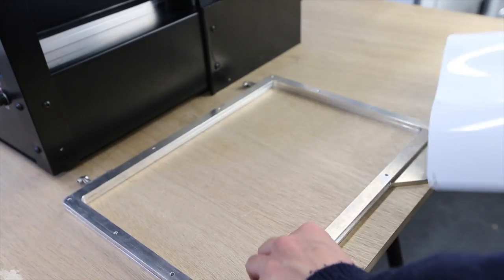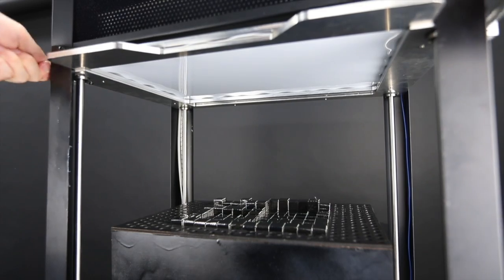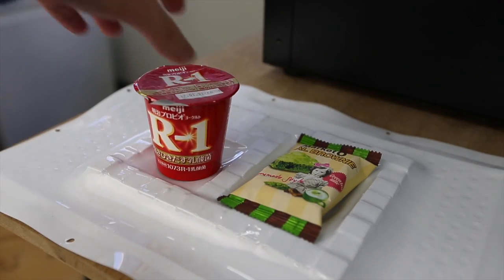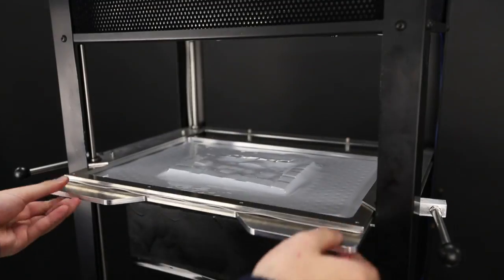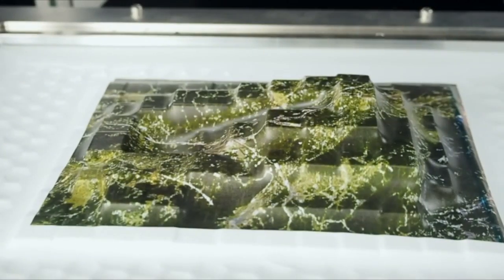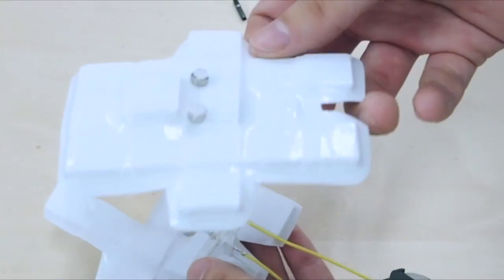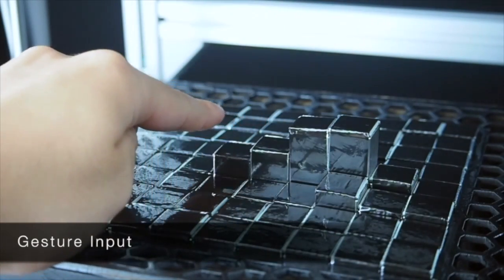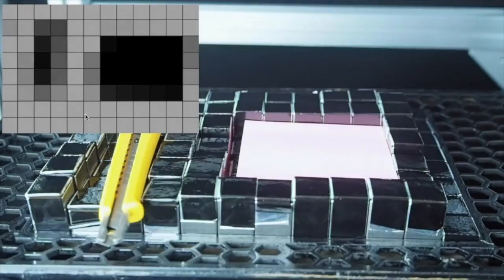ProtoMold: An Interactive Vacuum Forming System for Rapid Prototyping ( CHI 2017)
we propose a novel fabrication machine called ProtoMold, which uses interactive vacuum forming system for rapid prototyping. ProtoMold combines a dynamical shape-changing surface that consists of 12 × 8 linear actuators and a vacuum forming system. According to the shape of the surface, this system can mold various 2.5 dimensional objects quickly. Another characteristic of this system is that users can reuse molded objects and change their design; by applying tension and heat to a molded object, the object becomes flat and can be molded again. We also designed user several interaction methods for manipulating ProtoMold. In addition to loading predesigned data, the user can control the shape of the pin display directly using gesture input or physical objects.
We propose several use scenarios for ProtoMold: changing the design of a plate based on objects placed on it, fabricating a facemask with a printed texture, and fabricating electrical devices with printed electronic circuits. By using this system, we conducted a user test and discuss the known limitations and potential applications of our system.

ProtoMoldは、高速かつやり直し可能な2.5Dプリンターです。近年普及している一般的な3Dプリンターなどのデジタルファブリケーションツールは、造形に時間がかかり、材料は使い捨てです。そこで、高速かつやり直し可能な真空成形法（バキュームフォーム）と動的なピンディスプレイを組み合わせたProtoMoldを開発しました。ユーザは、ジェスチャ入力や、3Dスキャナなどを使って、ピンディスプレイを制御し、型を作ります。型の成形後、樹脂の板を熱で柔らかくし、吸引器で吸引することで、一瞬で型に定着させます。完成後、樹脂の板を熱することで平らになり、再び利用することができます。

本装置を用いることで、日々の食材の形に応じたトレーを食事ごとに作り直すことができ、輸送や材料のコストを削減できます。またインクジェットプリンターと組み合わせることで、お面や地形のデザインが簡単にできます。さらに導電性インクを用いることで、回路を含めたプロトタイピングが可能です。例えば、LEDを内蔵した光る造形物や、複数のシートを組み合わせることでヘッドマウントディスプレイの試作など複雑な形状も試作可能です。さらに形だけではなく、印刷した模様や回路もやり直しができます。

Junichi Yamaoka and Yasuaki Kakehi. 2017. ProtoMold: An Interactive Vacuum Forming System for Rapid Prototyping. In Proceedings of the 2017 CHI Conference on Human Factors in Computing Systems (CHI '17). ACM, New York, NY, USA, 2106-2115. DOI